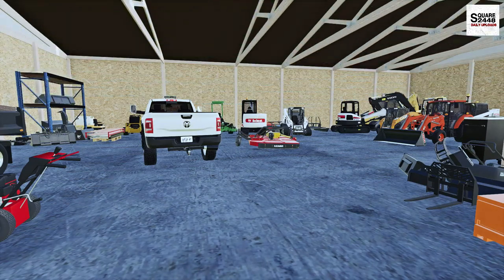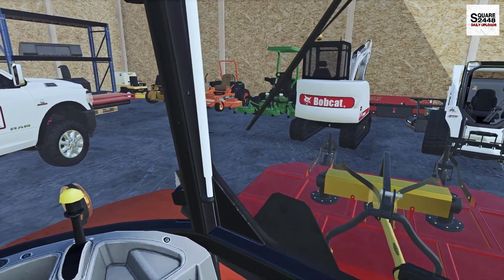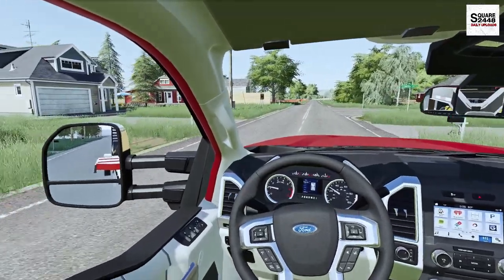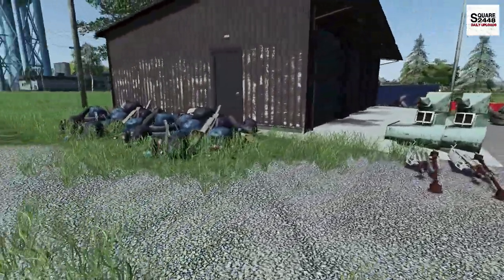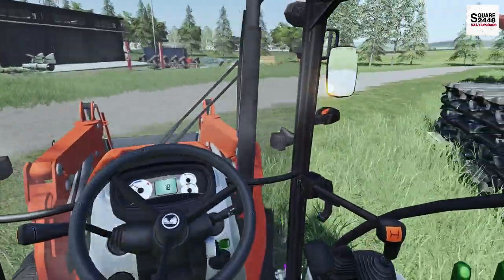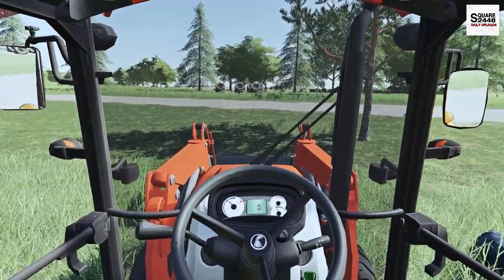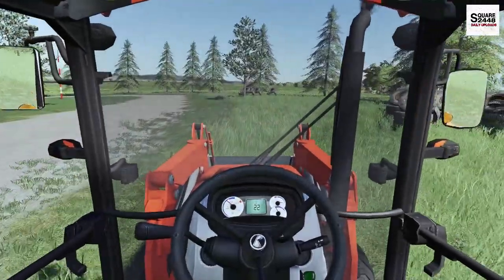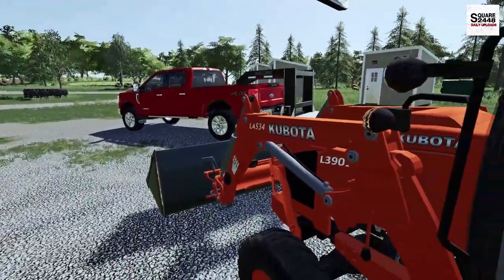BRUSH MOWING AT ABANDONED RACE TRACK | (ROLEPLAY) | Landscaping | Kubota Tractor | FS19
Today we are back with the landscaping company in Farming Simulator 19!